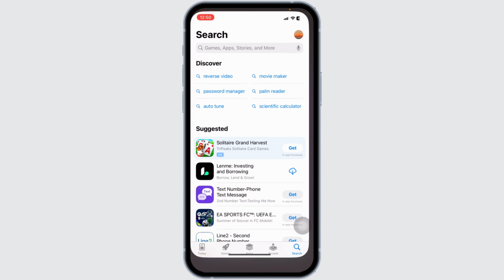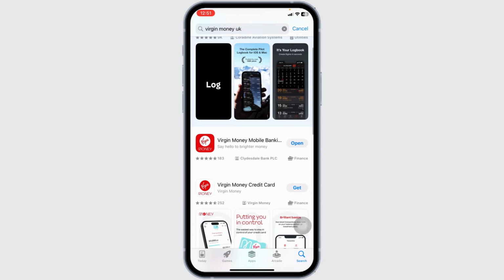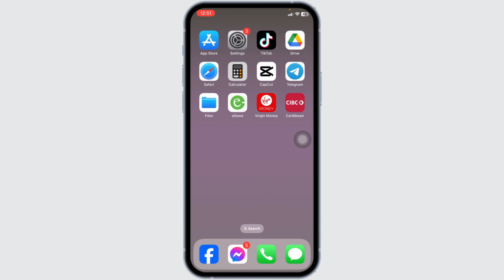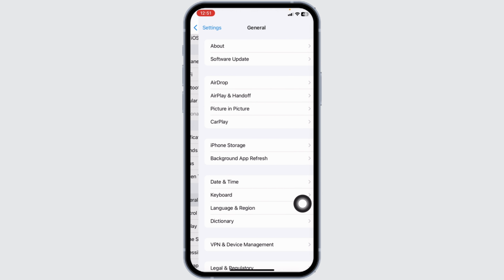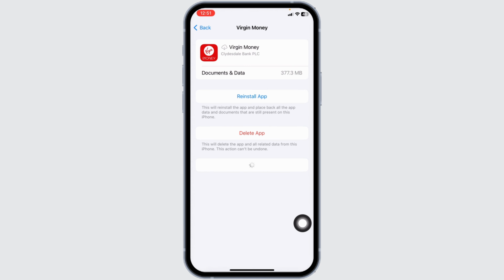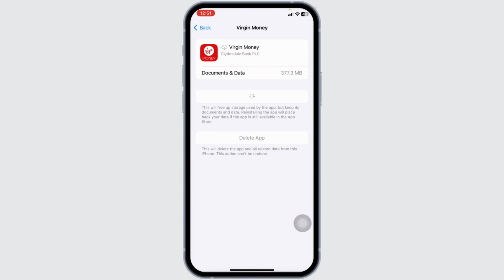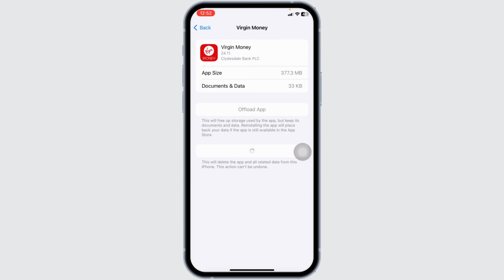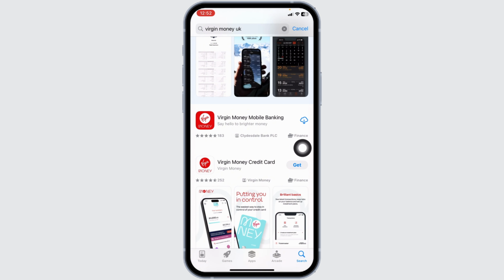How To Fix Virgin Money UK App Not Working 2024 | Virgin Money UK App Not Working Today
Welcome to Official Help Desk! Are you experiencing issues with the Virgin Money UK app? Whether it’s crashing, freezing, or not loading properly, this video provides a comprehensive guide to troubleshooting and fixing common problems with the Virgin Money UK app in 2024. Follow our detailed, step-by-step instructions to get your app running smoothly again and manage your finances without interruptions.

🔑 Topics Covered:

Introduction to Virgin Money UK App Issues: Overview of common problems that users face with the Virgin Money UK app.
Updating the Virgin Money UK App: How to check for and install the latest updates for the Virgin Money UK app to fix bugs and improve performance.
Reinstalling the App: Step-by-step guide on how to uninstall and reinstall the Virgin Money UK app to fix persistent problems.
Checking App Permissions: How to verify and adjust app permissions to ensure the Virgin Money UK app has the necessary access.
Contacting Virgin Money Support: Tips on reaching out to Virgin Money customer support for further assistance if troubleshooting doesn’t resolve the issue.
🕒 Timestamps for Easy Navigation:

0:00 - Introduction
0:05 - Checking Internet Connectivity
0:10 - Updating the Virgin Money UK App
0:15 - Clearing Cache and Data
0:20 - Reinstalling the App
0:25 - Device Software Update
0:30 - Checking App Permissions
0:35 - Contacting Virgin Money Support